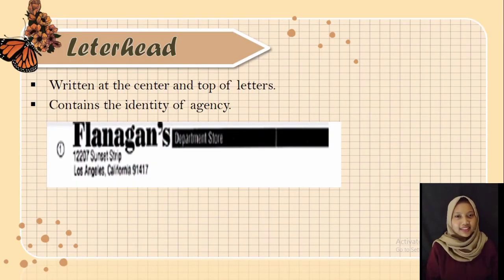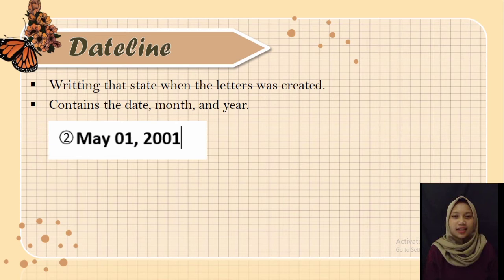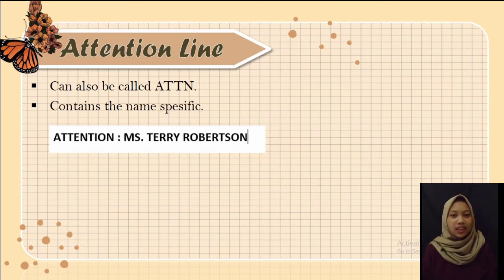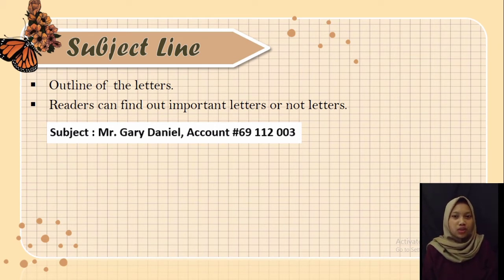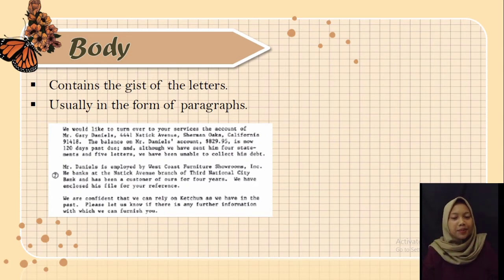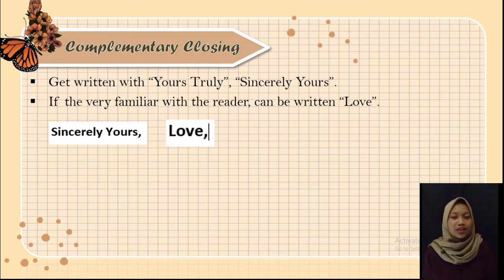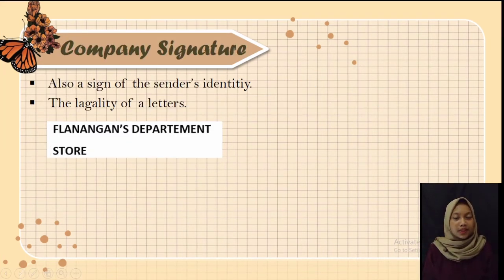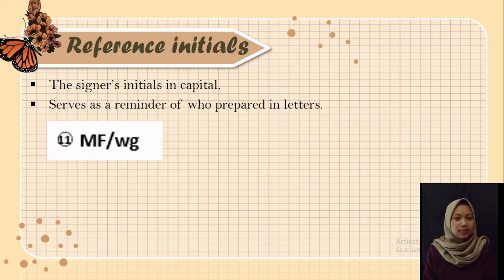UAS Bahasa Inggris || Part of a Business Letters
Nama : Anastasya Sasqia Yusnida
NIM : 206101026